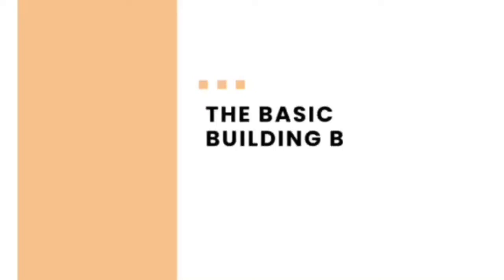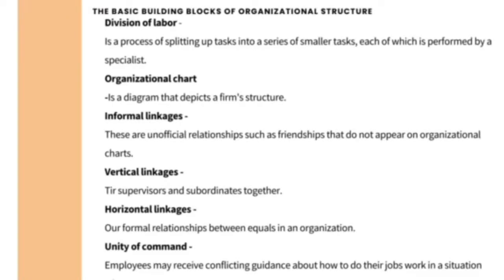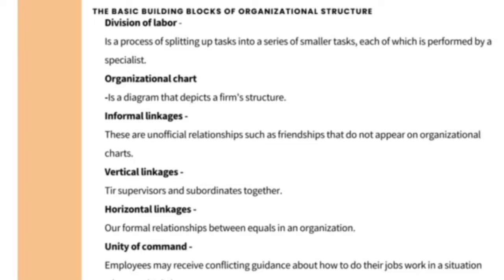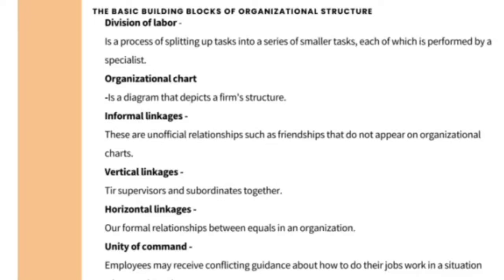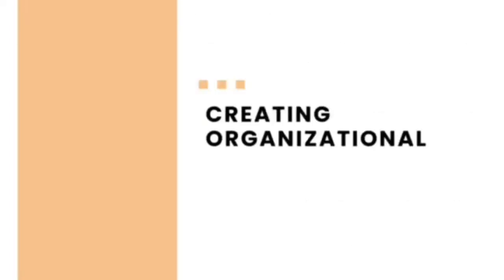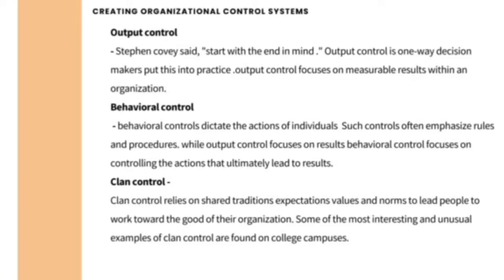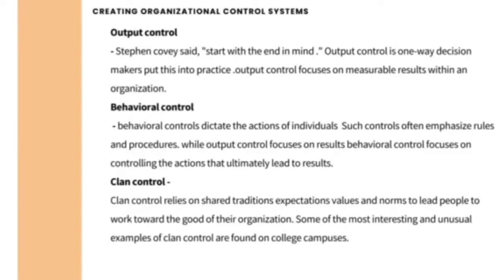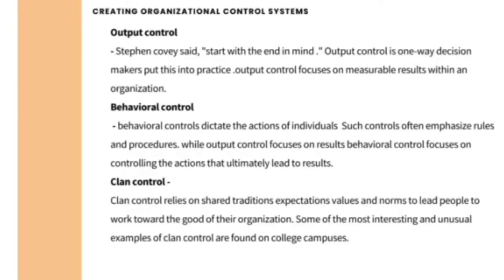Chapter 10: Executing Strategy through Organizational Design